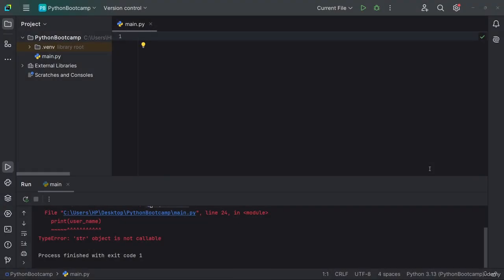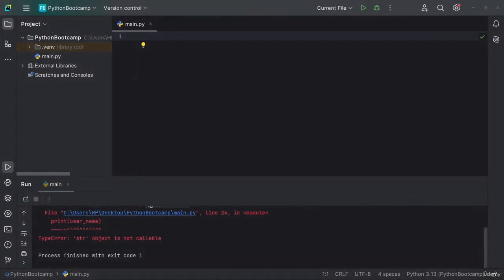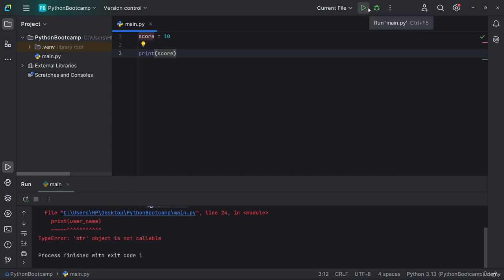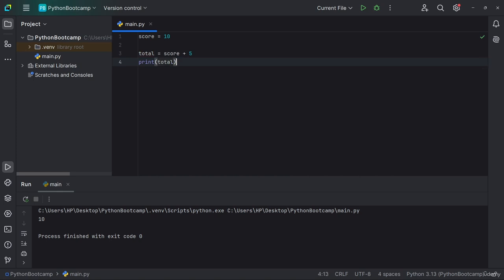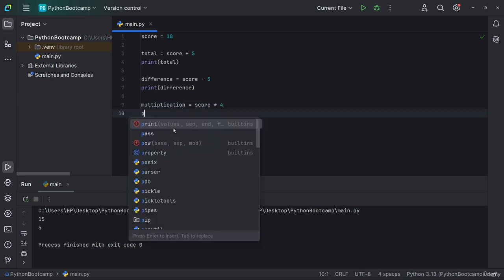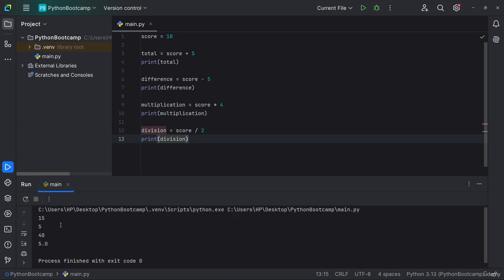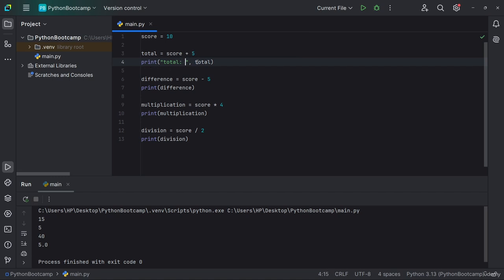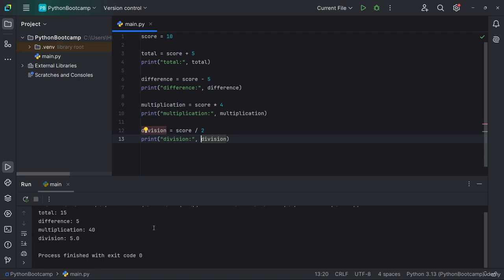Integers : Intro to Python data types | Master Python in 2025: A Hands-On Bootcamp for Beginners